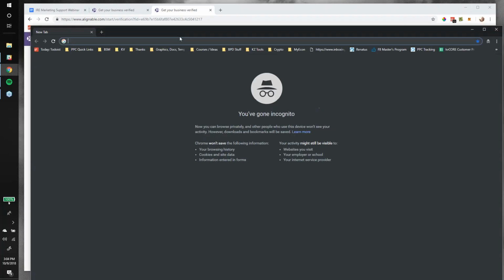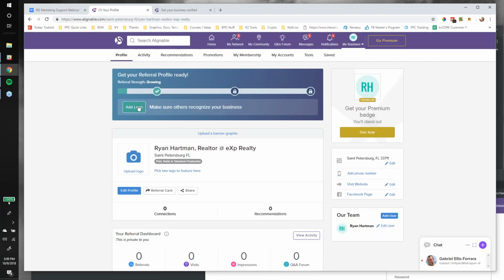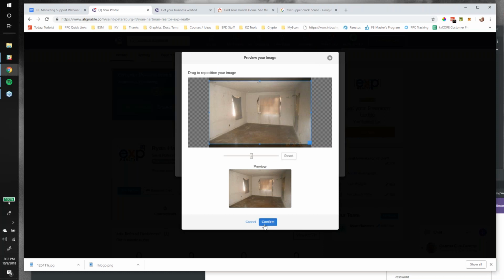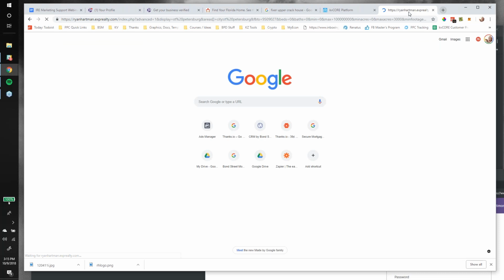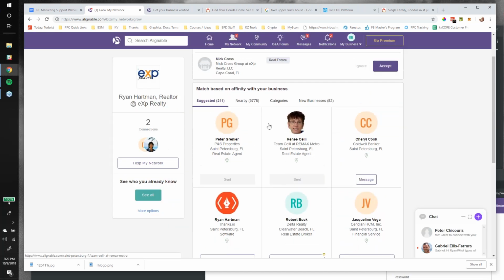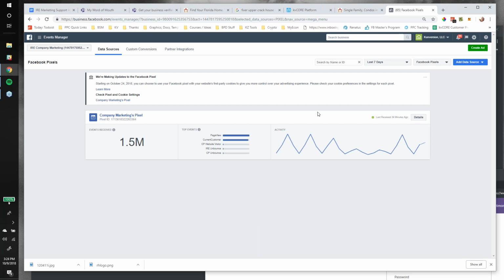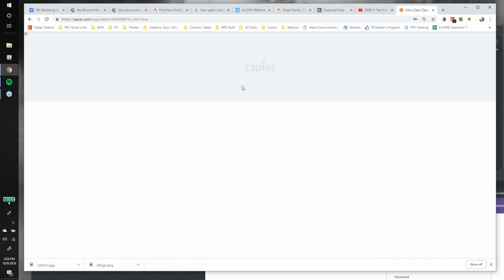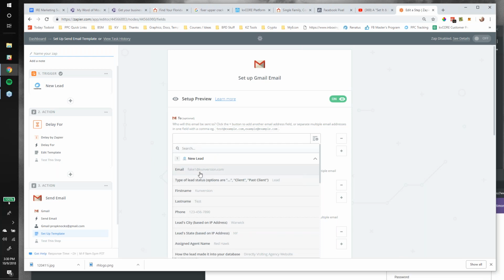Alignable For Real Estate Lead Generation